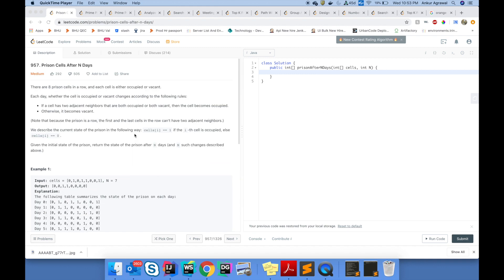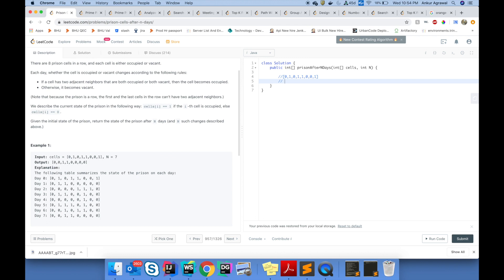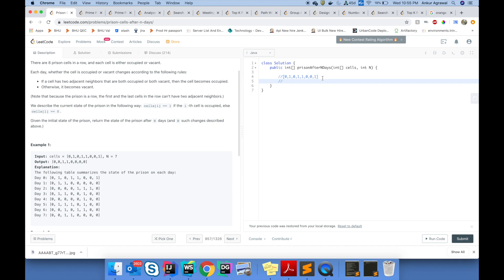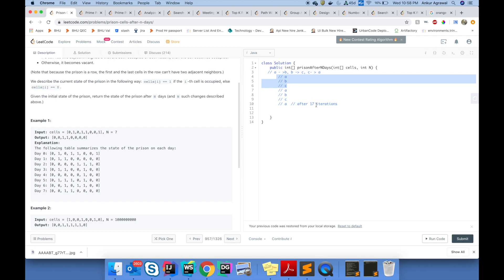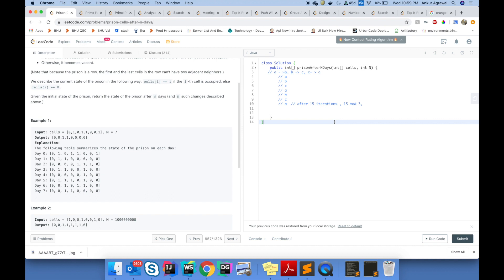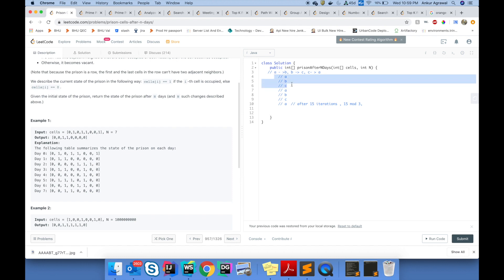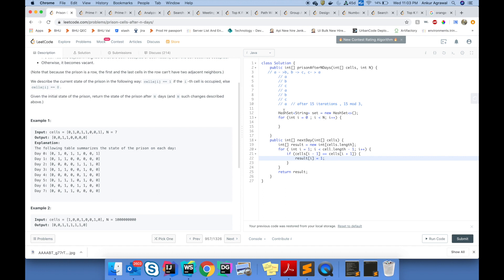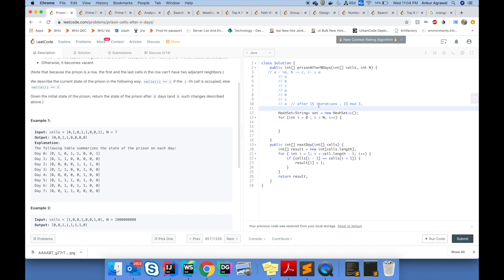Amazon - Prison cells after n days ft. Leetcode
There are 8 prison cells in a row, and each cell is either occupied or vacant.

Each day, whether the cell is occupied or vacant changes according to the following rules:

If a cell has two adjacent neighbors that are both occupied or both vacant, then the cell becomes occupied.
Otherwise, it becomes vacant.
(Note that because the prison is a row, the first and the last cells in the row can't have two adjacent neighbors.)

We describe the current state of the prison in the following way: cells[i] == 1 if the i-th cell is occupied, else cells[i] == 0.

Given the initial state of the prison, return the state of the prison after N days (and N such changes described above.)

Example 1:

Input: cells = [0,1,0,1,1,0,0,1], N = 7
Output: [0,0,1,1,0,0,0,0]
Explanation:
The following table summarizes the state of the prison on each day:
Day 0: [0, 1, 0, 1, 1, 0, 0, 1]
Day 1: [0, 1, 1, 0, 0, 0, 0, 0]
Day 2: [0, 0, 0, 0, 1, 1, 1, 0]
Day 3: [0, 1, 1, 0, 0, 1, 0, 0]
Day 4: [0, 0, 0, 0, 0, 1, 0, 0]
Day 5: [0, 1, 1, 1, 0, 1, 0, 0]
Day 6: [0, 0, 1, 0, 1, 1, 0, 0]
Day 7: [0, 0, 1, 1, 0, 0, 0, 0]

Example 2:

Input: cells = [1,0,0,1,0,0,1,0], N = 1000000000
Output: [0,0,1,1,1,1,1,0]